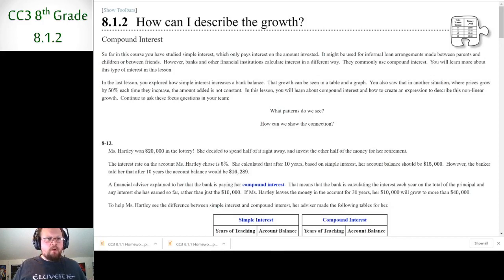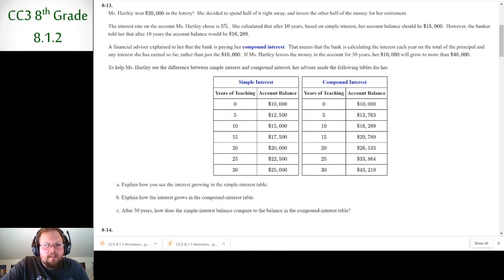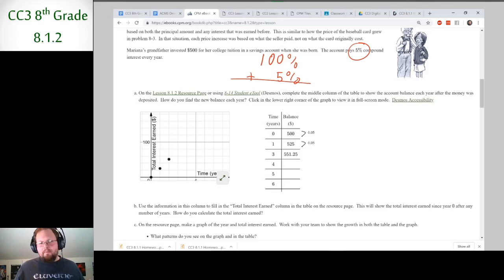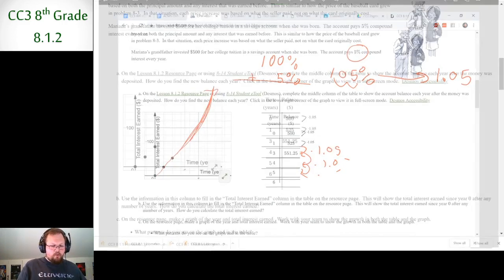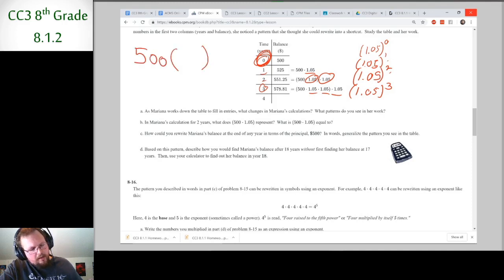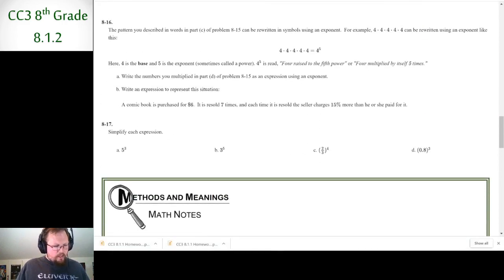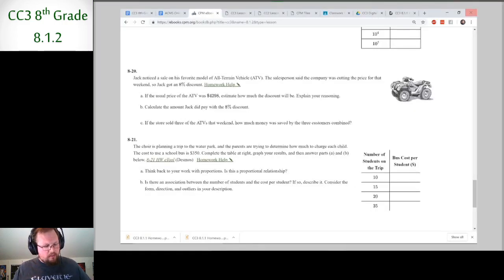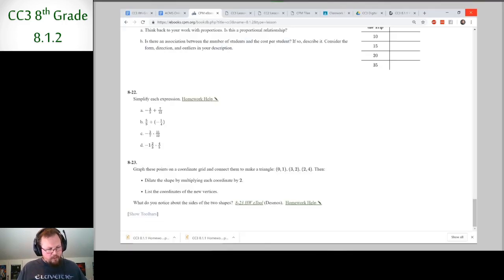CC3 8.1.2 Lesson & Homework Help CPM